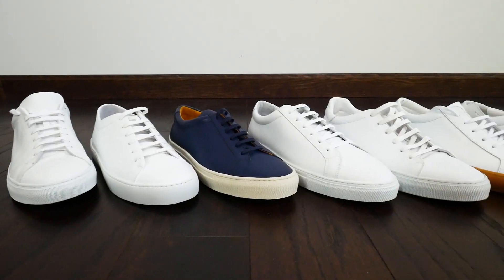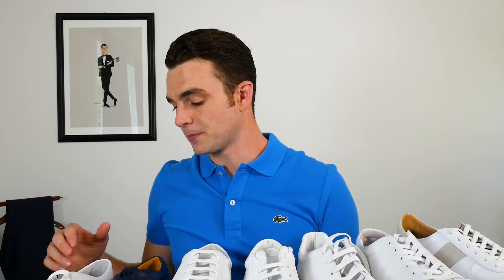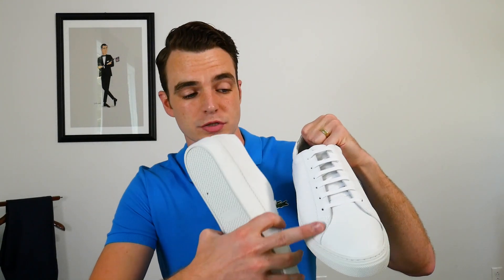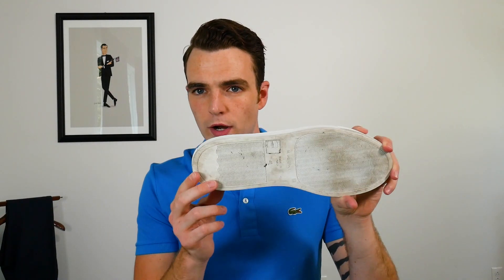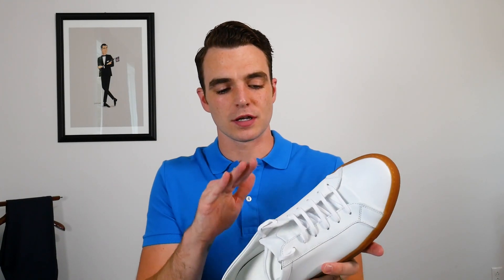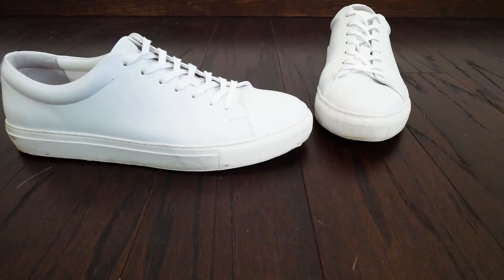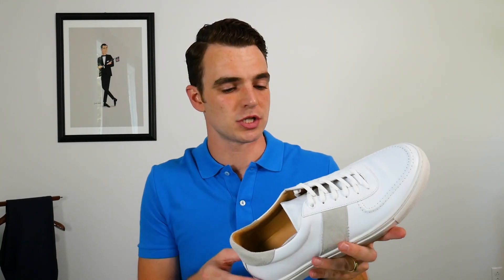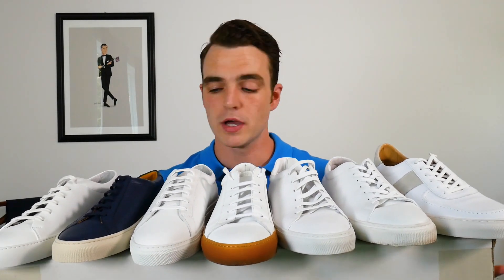The Best Minimalist Sneakers (2019 Releases) Taft, Undandy, Wolf and Shepherd, Jak, Artisan Lab++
For reference, I am 6’4 usually 190lb. Typical sizes of clothing:
T-shirts: S
Dress Shirts: 15.5 x 35
Pants: 32 x 34
Dress Shoes: 12